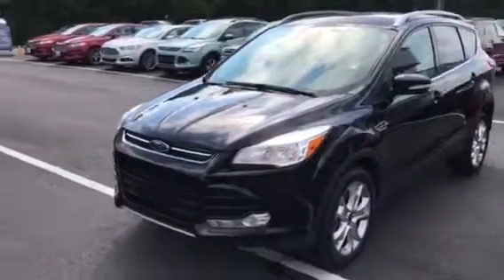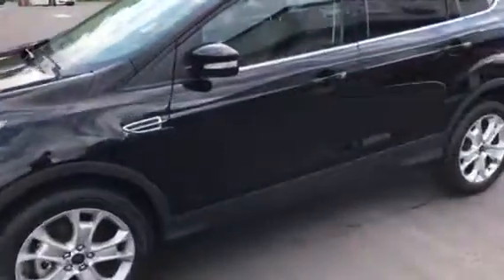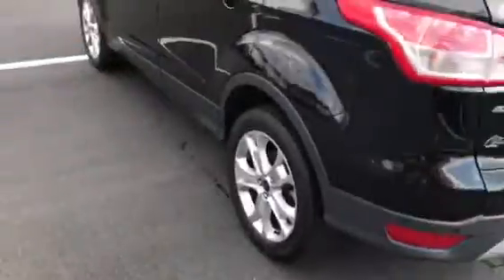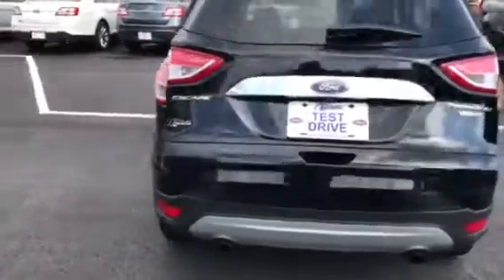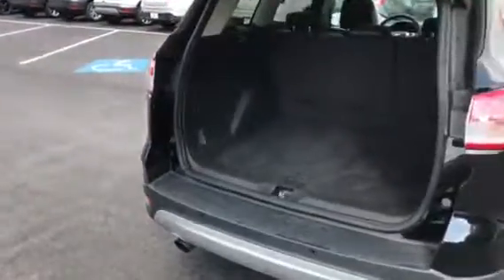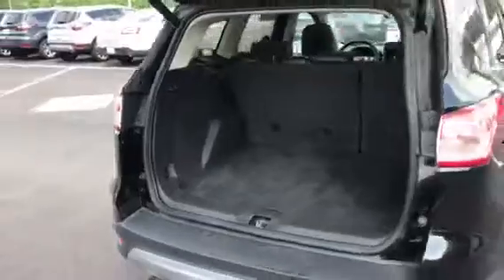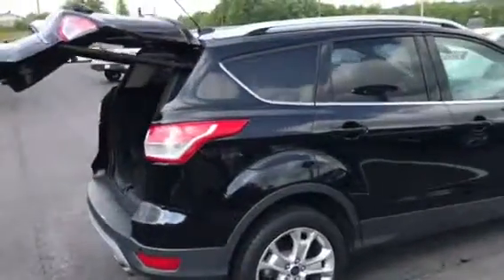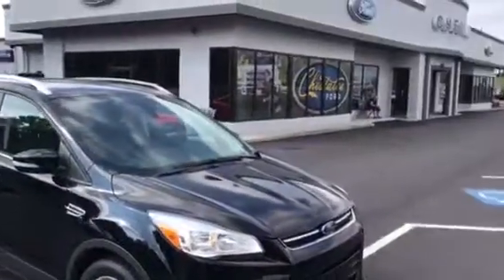Jerry's 16 Titanium Escape